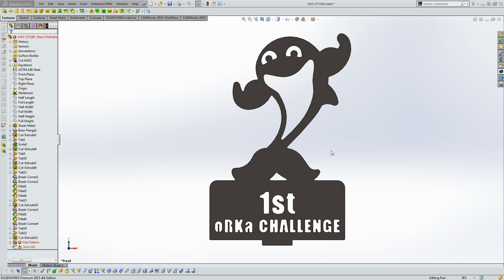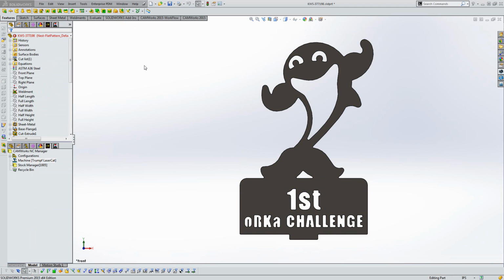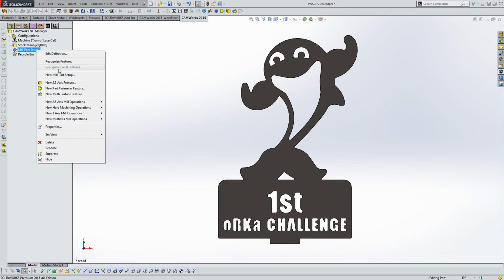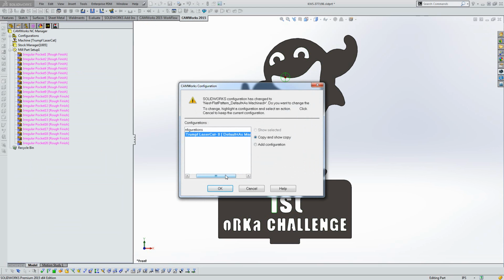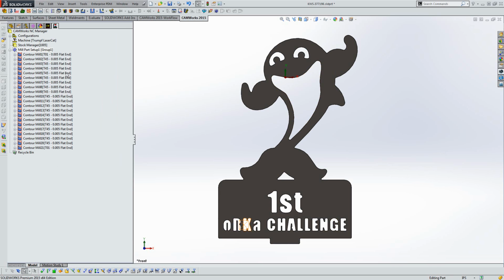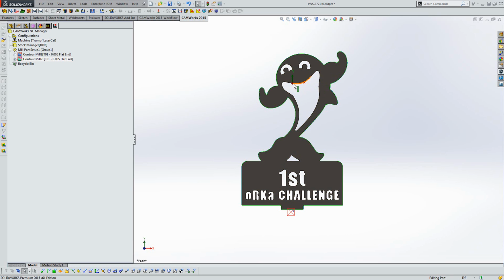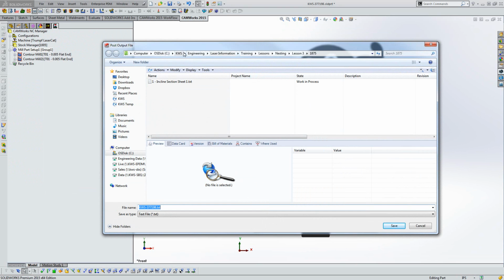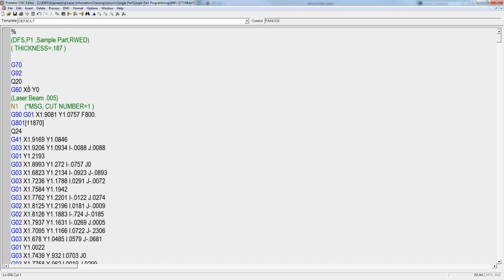Single Part Programming CAMWorks (Laser Cutting)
Videos of basic programming using CAMWorks.